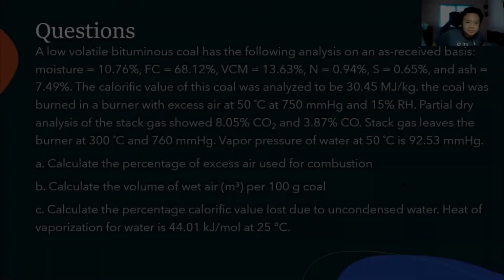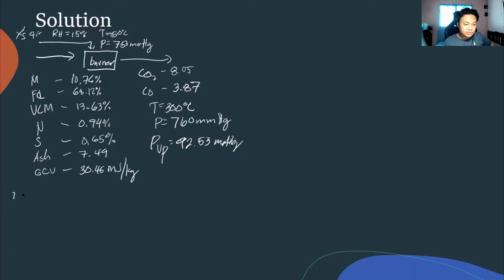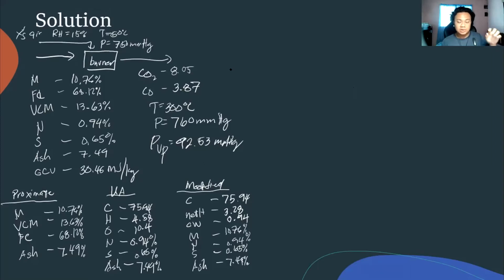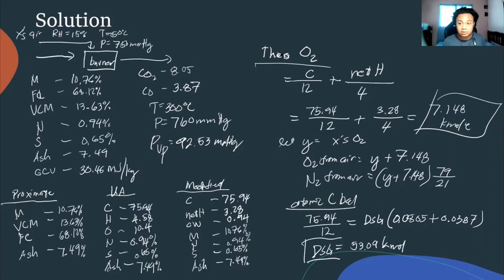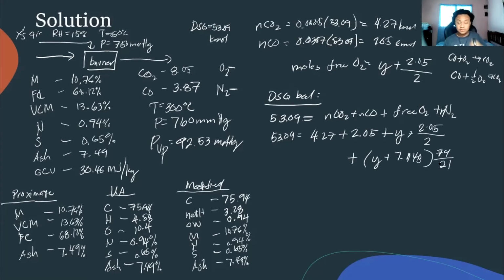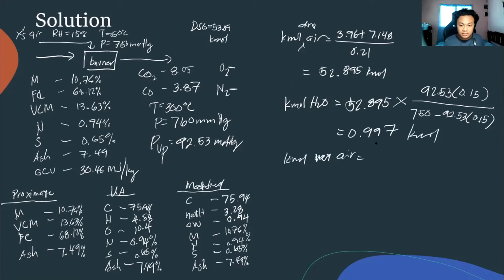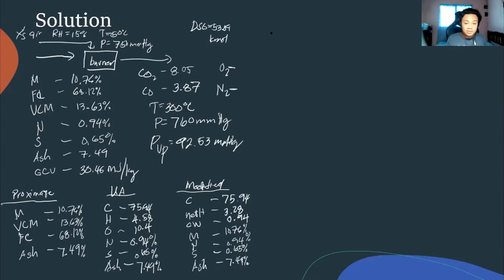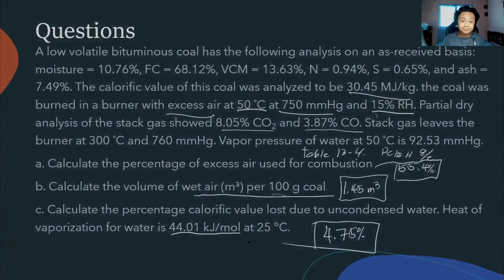ChE Review Series | Chemical Engineering Calculations Part 2b (Solid Fuel Combustion)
What's up mga ka-ChE! Here is another part of the ChE Calculations Board Exam Review Series. For this video, I will be solving solid fuel combustion problems. This video is of even more advanced level calculations.

Problem:
A low volatile bituminous coal has the following analysis on an as-received basis: moisture = 10.76%, FC = 68.12%, VCM = 13.63%, N = 0.94%, S = 0.65%, and ash = 7.49%. The calorific value of this coal was analyzed to be 30.45 MJ/kg. the coal was burned in a burner with excess air at 50 ˚C at 750 mmHg and 15% RH. Partial dry analysis of the stack gas showed 8.05% CO2 and 3.87% CO. Stack gas leaves the burner at 300 ˚C and 760 mmHg. Vapor pressure of water at 50 ˚C is 92.53 mmHg.
a. Calculate the percentage of excess air used for combustion
b. Calculate the volume of wet air (m³) per 100 g coal
c. Calculate the percentage calorific value lost due to uncondensed water. Heat of vaporization for water is 44.01 kJ/mol at 25 °C.